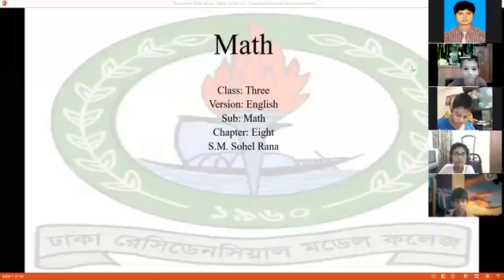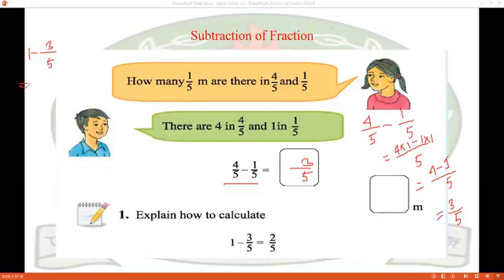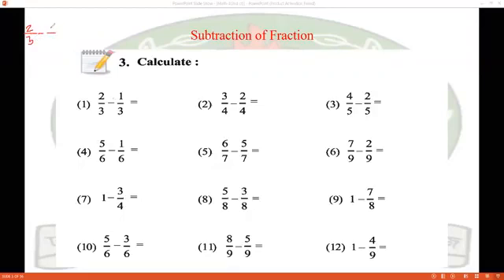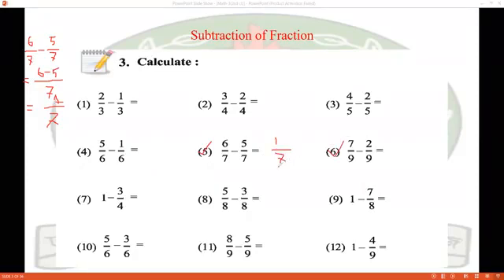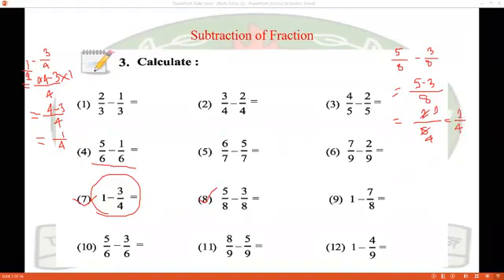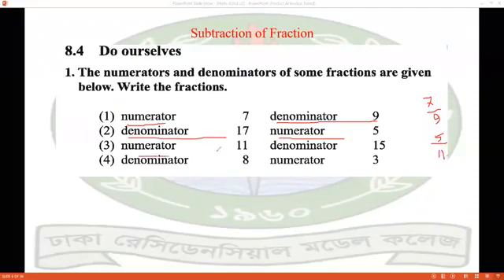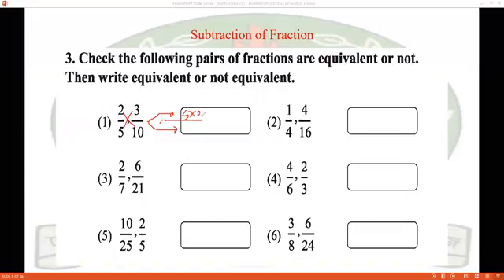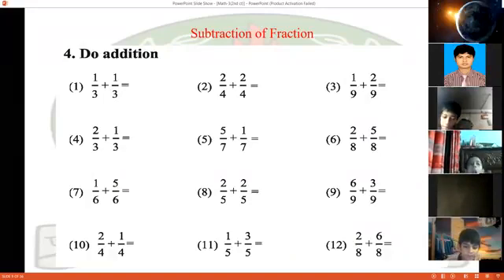Class_3 II English Version II Math II Subtraction of fractions II SR